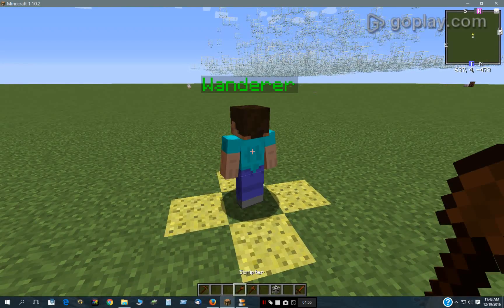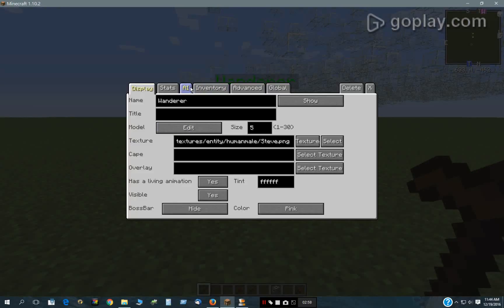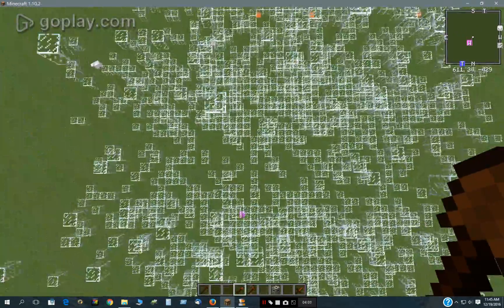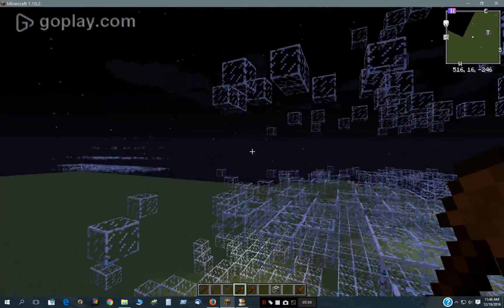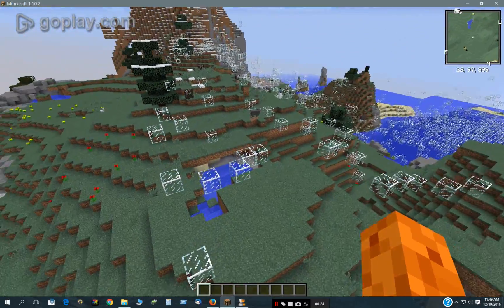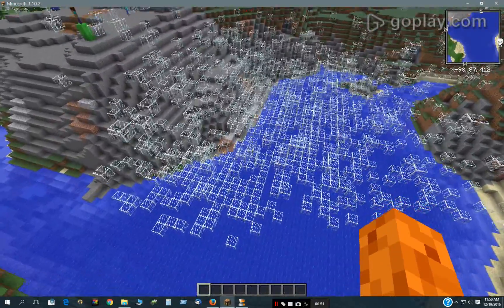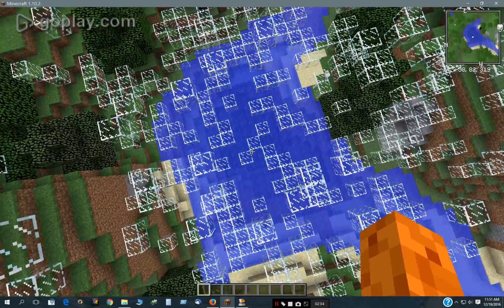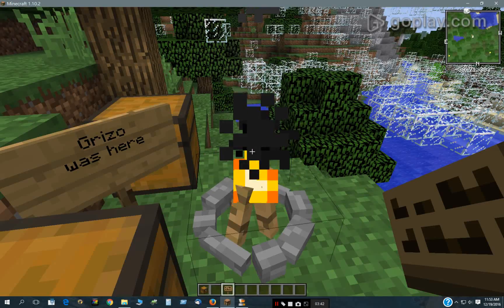New Wandering NPC